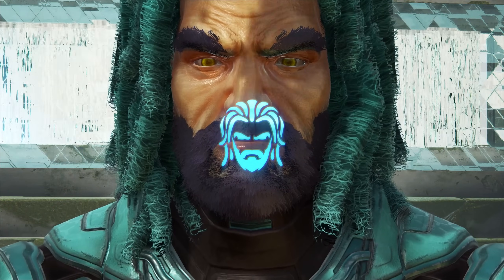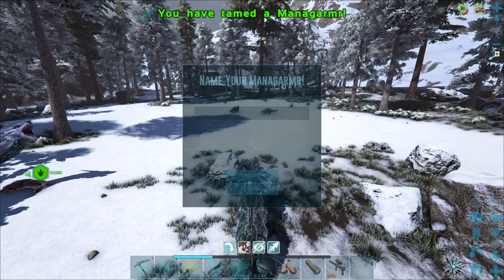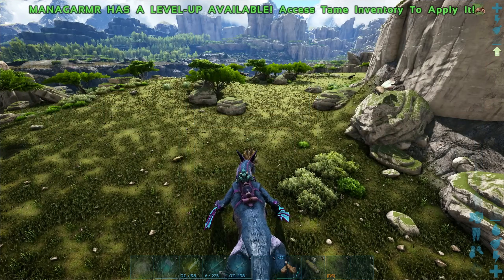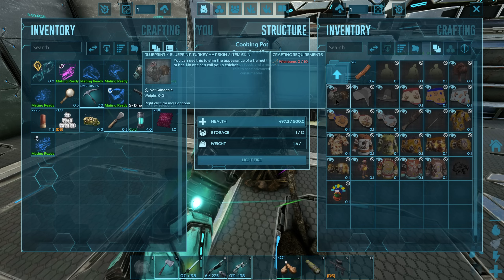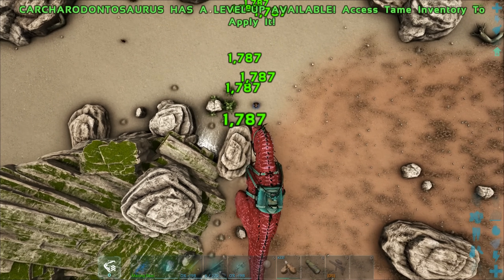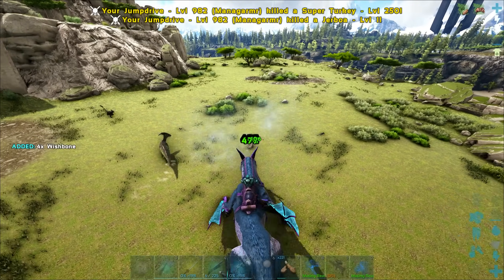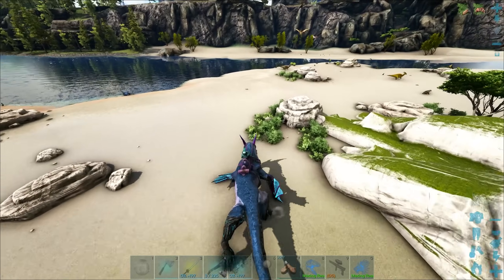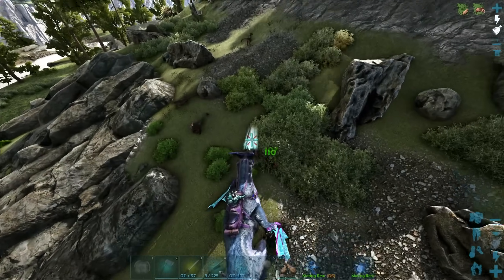I Created the Ultimate Managarmr to Defeat Turkeys! - ARK Survival Evolved [E141]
W/ SYNTAC